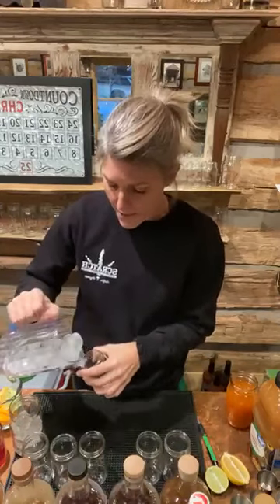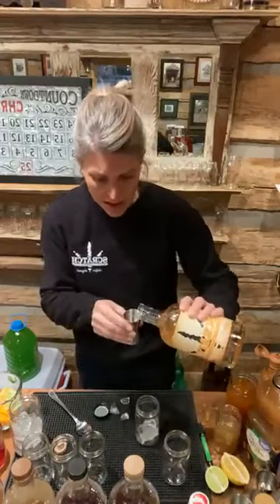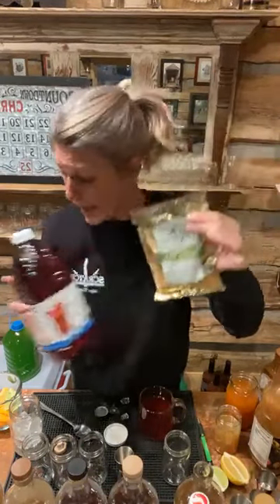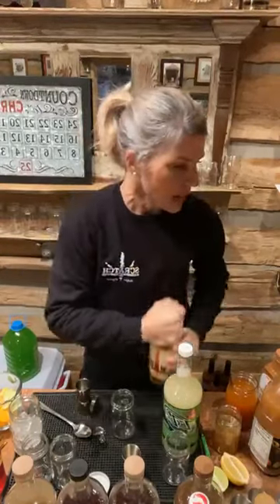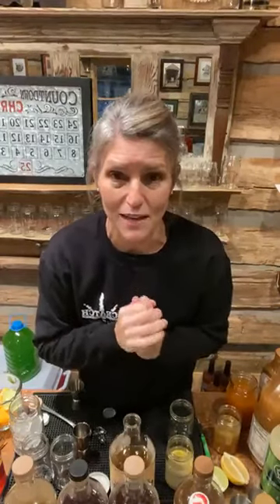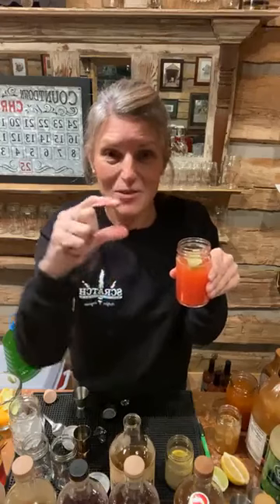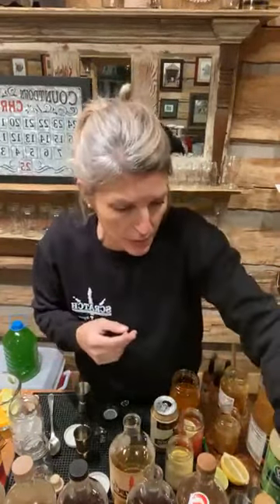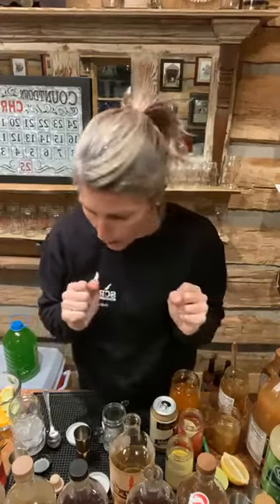Springfield Distillery's Whiskey Wednesday: Reindeer Inspired Cocktails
Kelly and Mason share their picks for reindeer-inspired cocktails! From Brown Sugar Cinnamon Whiskey to the new Springfield Straight Bourbon, there's a little something for everyone during this week's live.